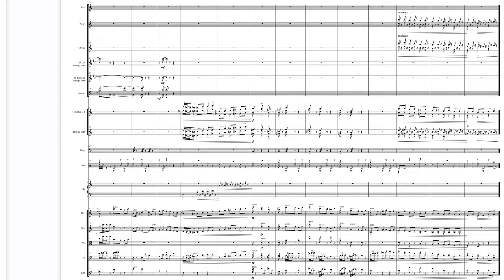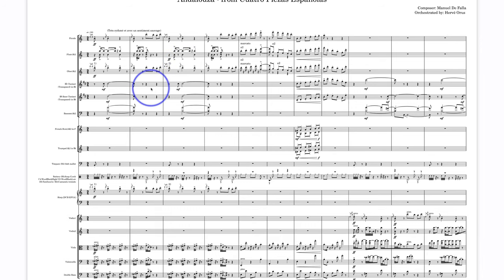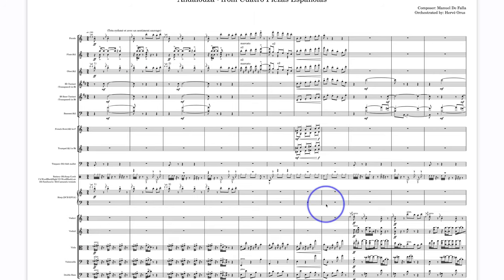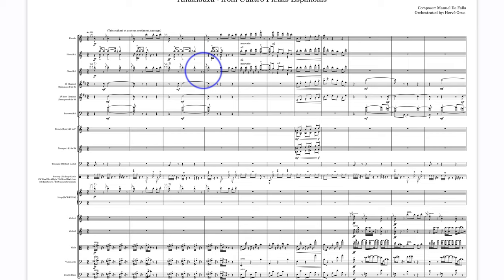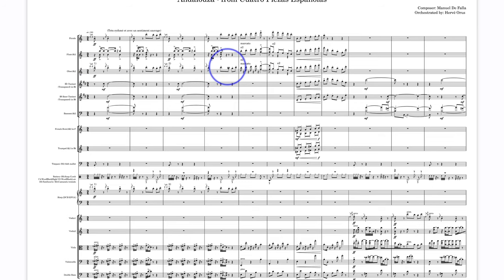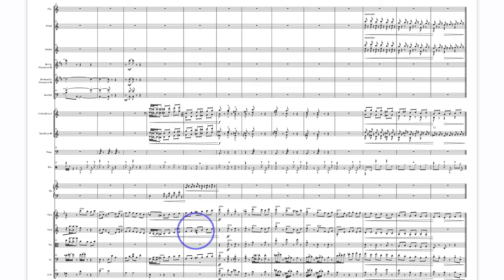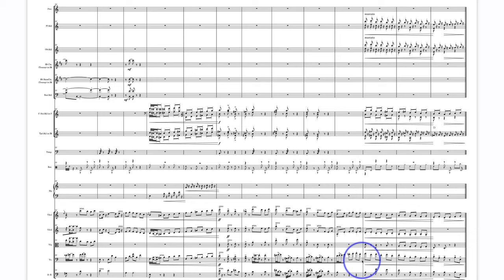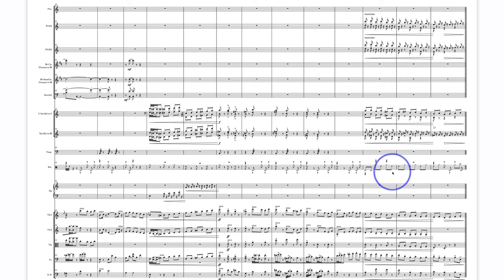2021 Falla Challenge Website Evaluations E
0:00 Intro & guidelines.
0:54 Roque Avellaneda
24:54 Daniel Madsø
43:42 Loren Erickson
1:09:40 Hervé Orus
1:33:31 Tony Matthews
1:49:35 Noah Horowitz